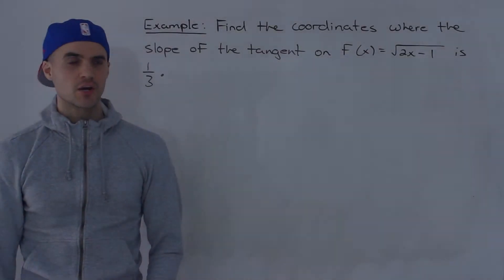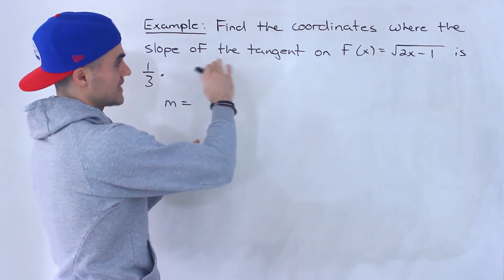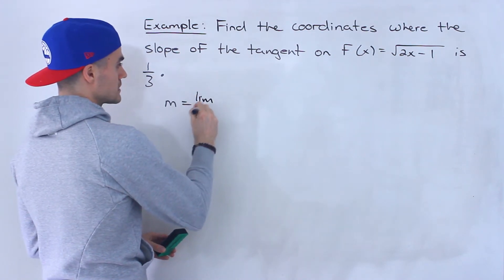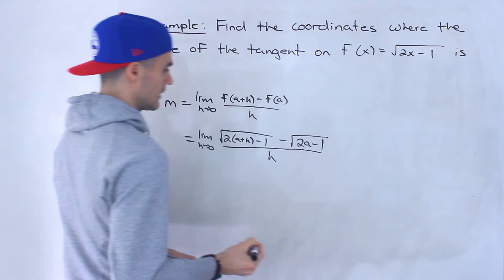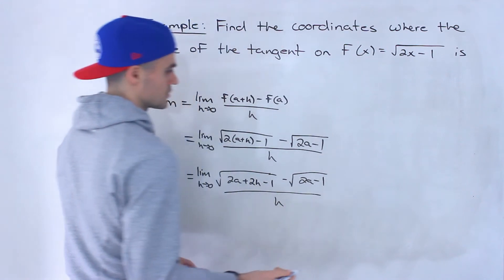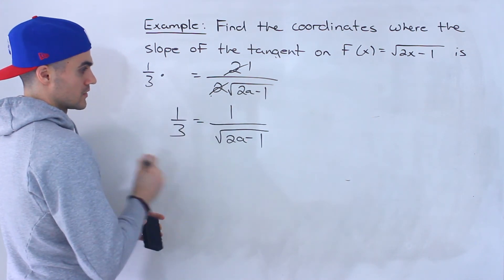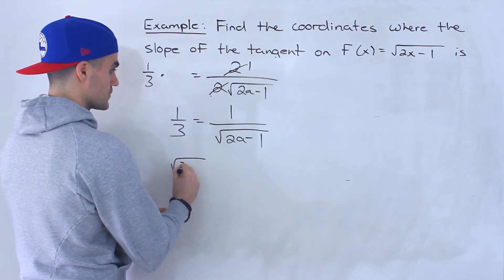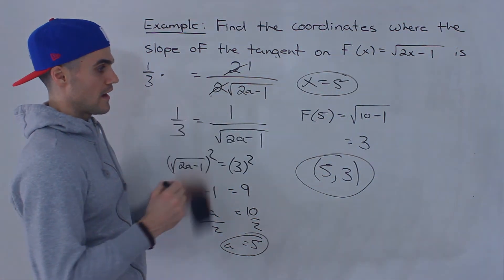Grade 12 Advanced Functions (MHF4U) - Find Equation of Tangent Using Difference Quotient (Radical)